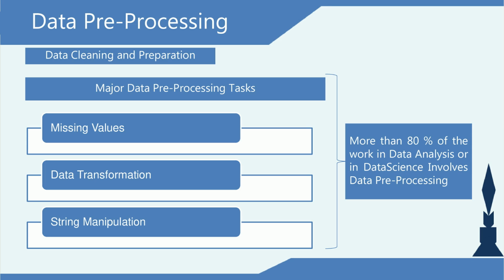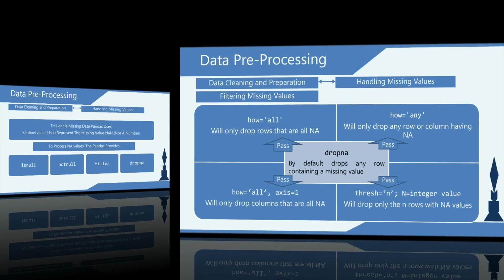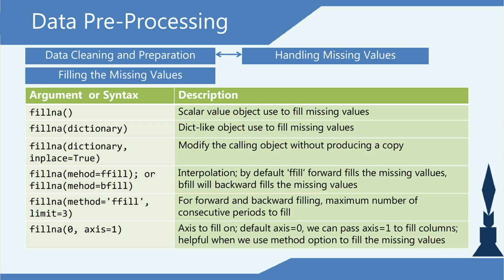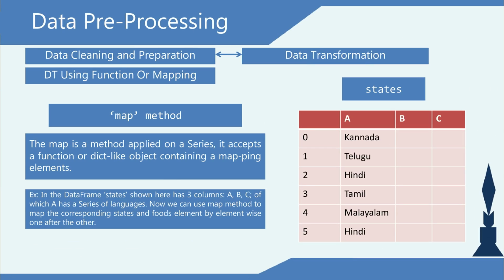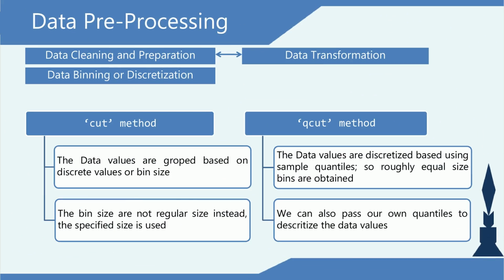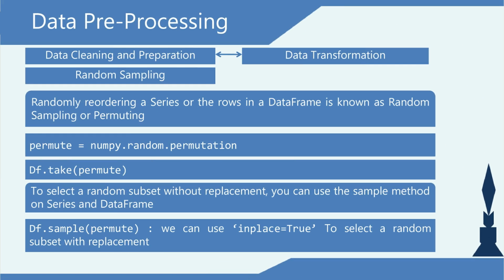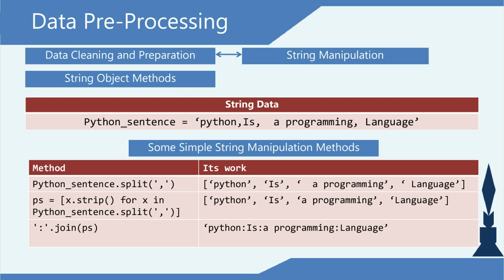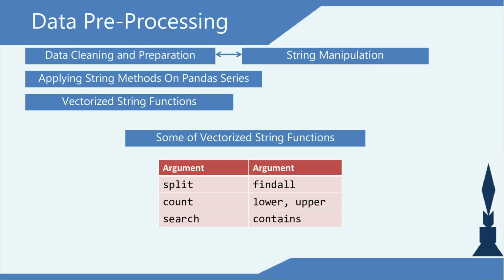Pandas 7.1: Theory On Data Preprocessing In Pandas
In this video, you will learn how to preprocess data in Pandas before making it ready for further scientific analysis. Scientific data analysis requires data to be clean and preprocessed before it can be handled by any data analysis experts like data scientists, data analysts, machine learning engineer etc.

endeavors.

Pruthviraja L